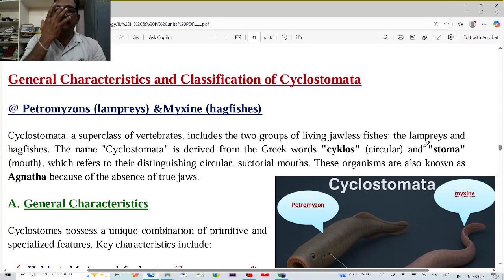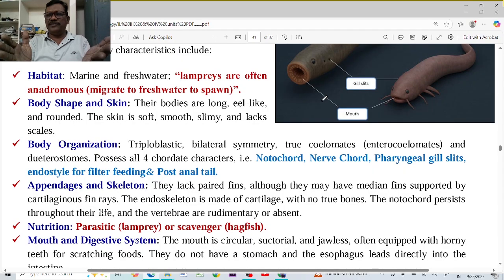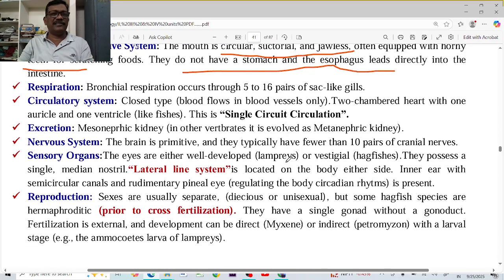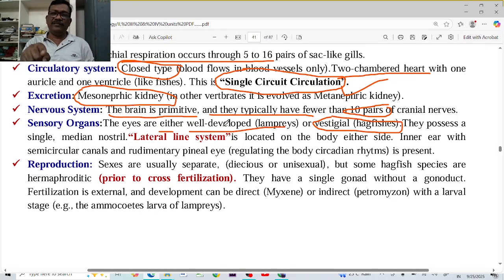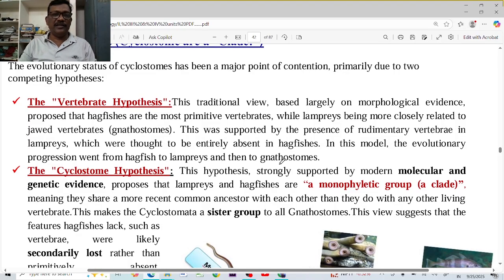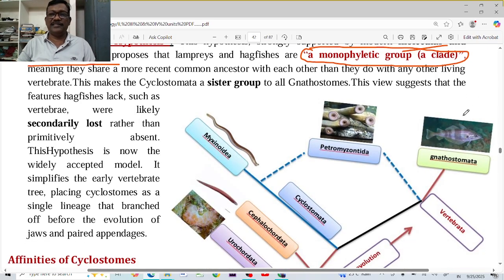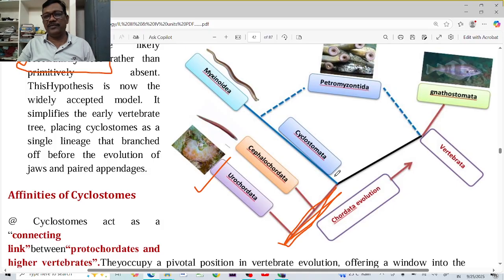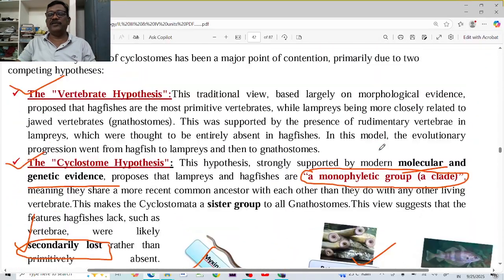cyclostomata evolution & characteristics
This class is usefull to understand the evolution of vertebrtaes from protochordates
The content is reorganised with the help of AI.